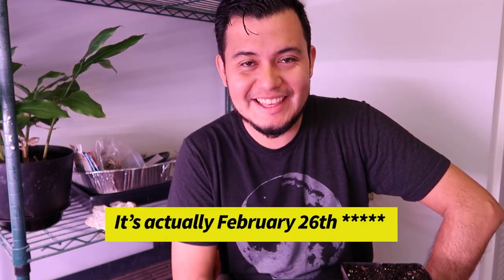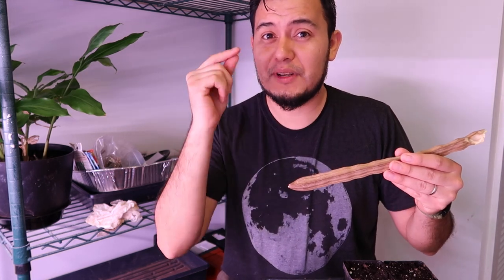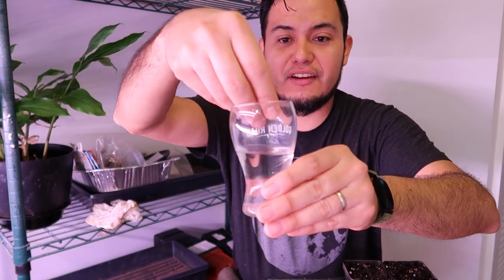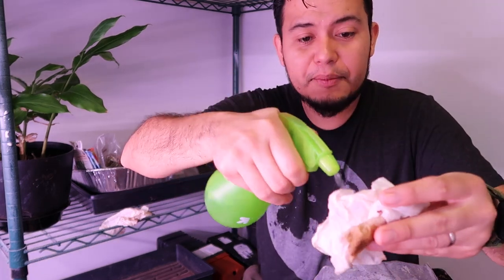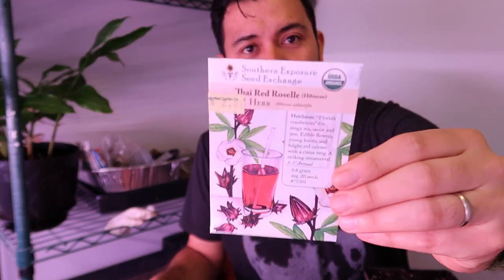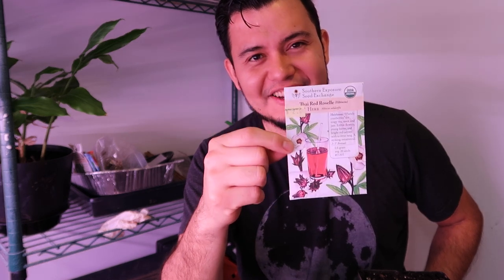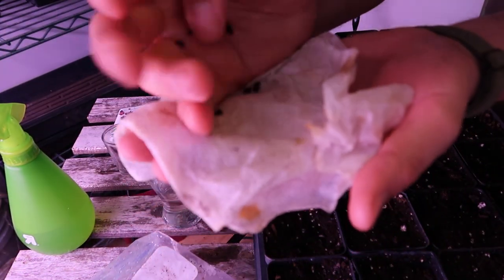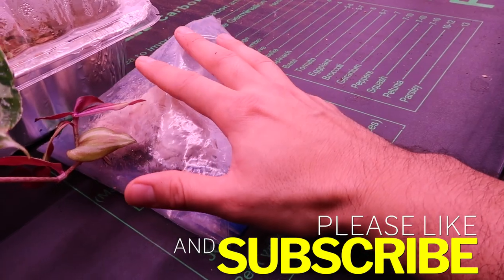Growing Moringa and Jamaican Sorrel in Virgina: Zone 7a